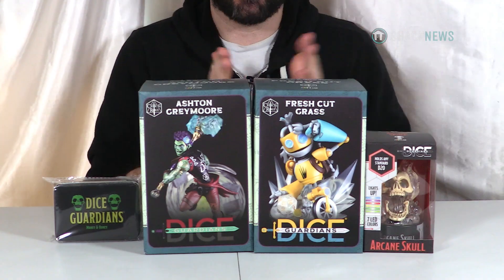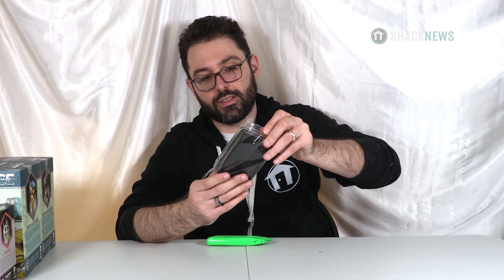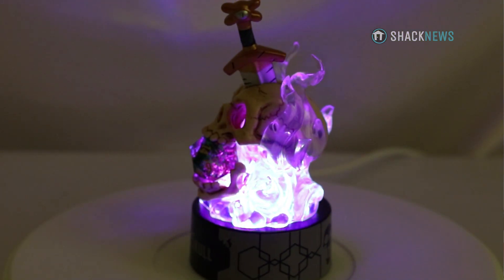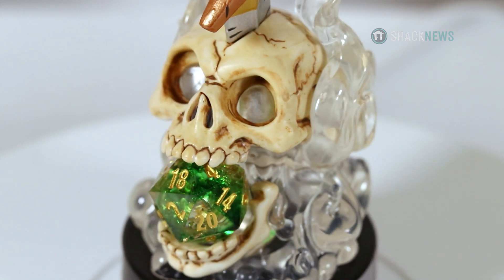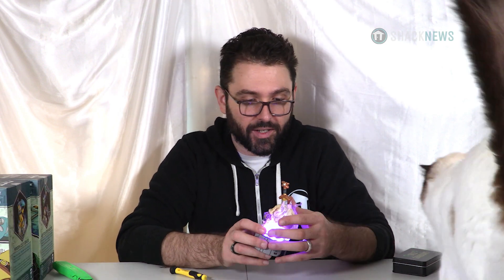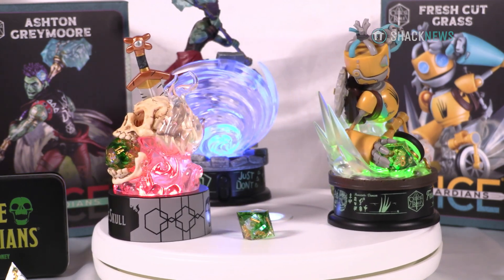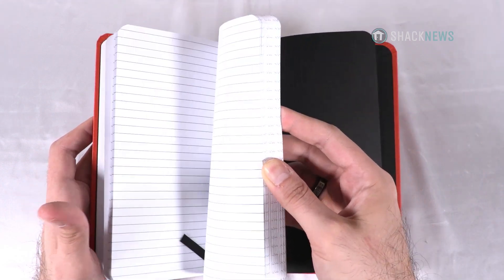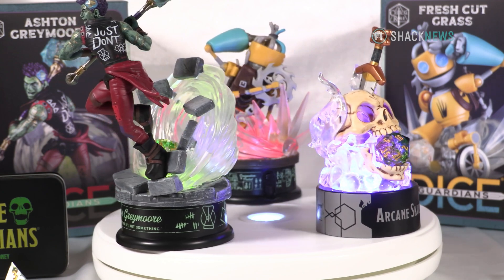Unboxing & Review: Dice Guardians Showcase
Behold this wondrous artifact! Display your D20 and protect it from rogues and barbarians with CRWN's Arcane Skull Dice Guardian!

Arcane Skull Dice Guardian emanates LED light from the base with the help of 2 AAA Batteries (not included). With 7 colors to choose from you can pick your favorite hue, or let the colors cycle for the ultimate radiant experience!

"Smiley day to ya!"

The Fresh Cut Grass Dice Guardian emanates LED light from the base with the help of 2 AAA Batteries (not included). Choose your favorite hue or let the colors cycle for the ultimate radiant experience! "I'd feel so much better if I hit something."

The Ashton Greymoore Dice Guardian emanates LED light from the base with the help of 2 AAA Batteries (not included). Choose your favorite hue or let the colors cycle for the ultimate radiant experience!